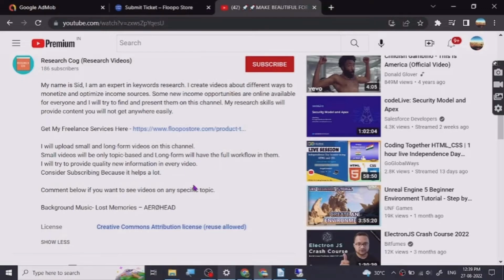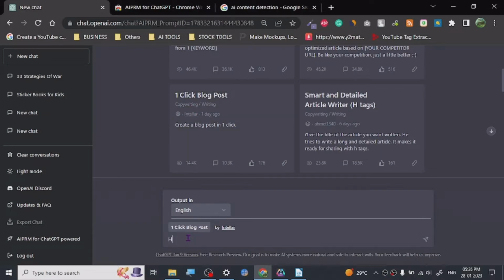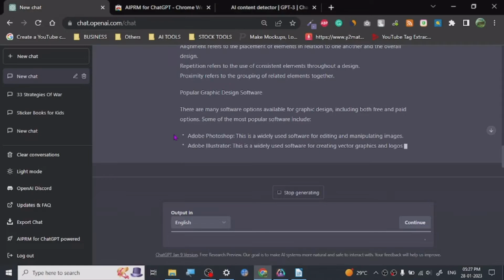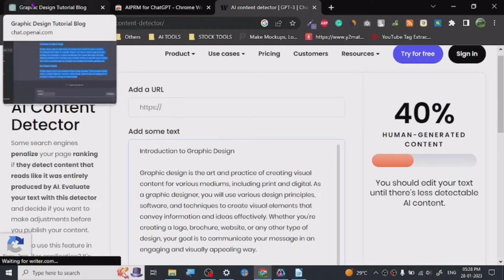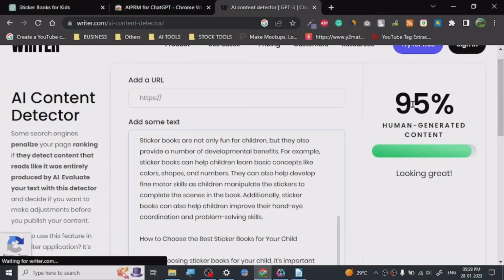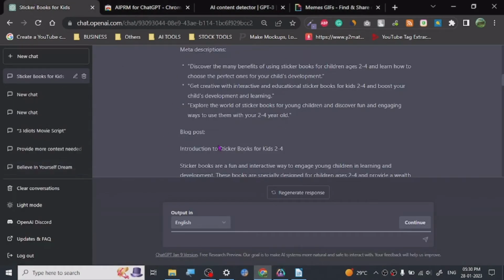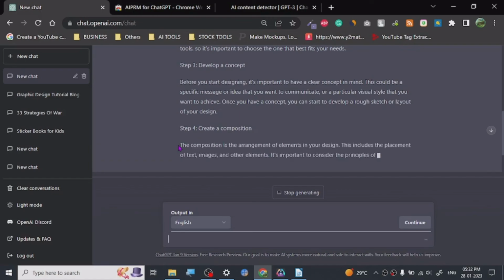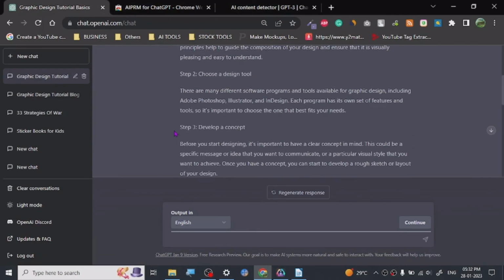🚀🚀 ONE CLICK CONTENT GENERATION EASY TUTORIAL 🚀🚀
GET FULL VIDEO COURSE BY -